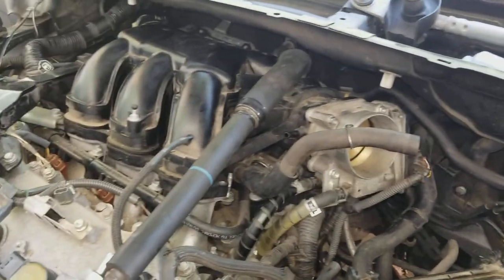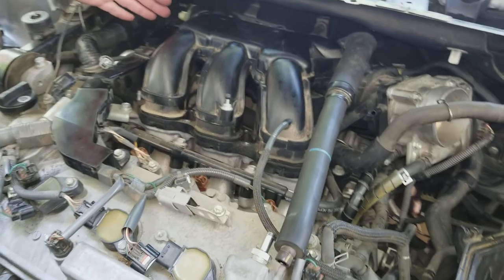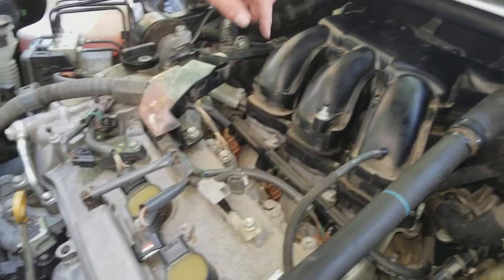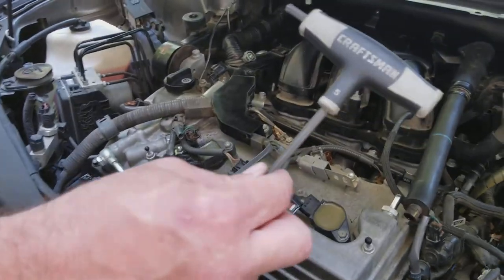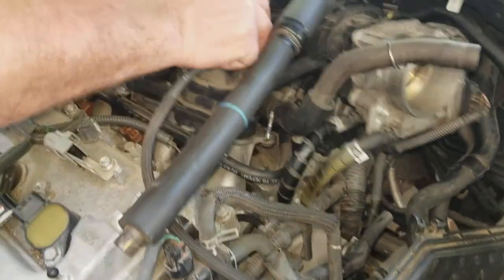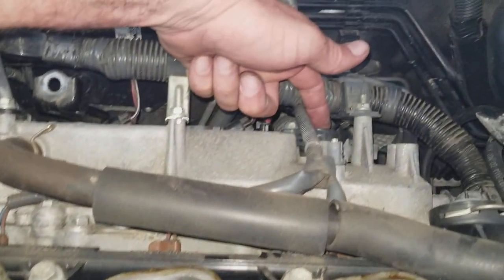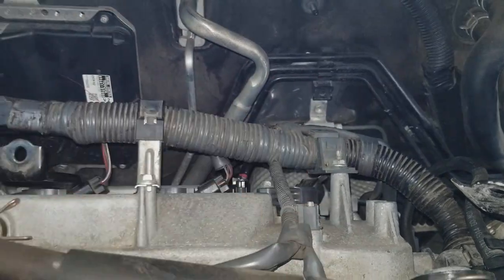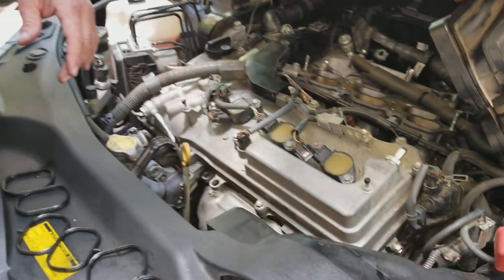Toyota 2010 Venza coil #1,3,5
How to get to the back coils